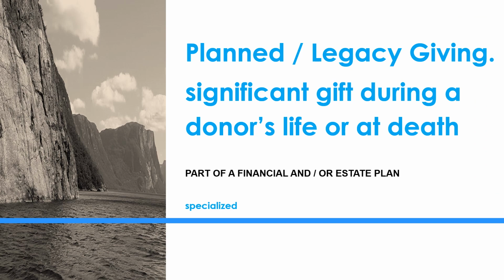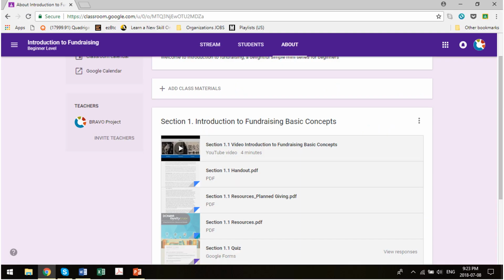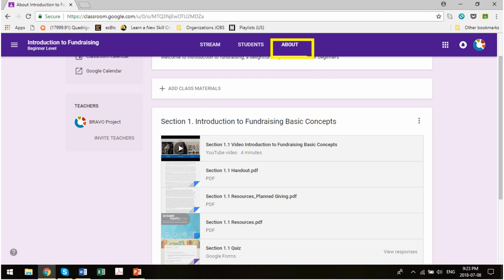Section 1.1 Introduction to Fundraising Basic Concepts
Section 1.1 in Introduction to fundraising, a delightful simple mini series for beginners.